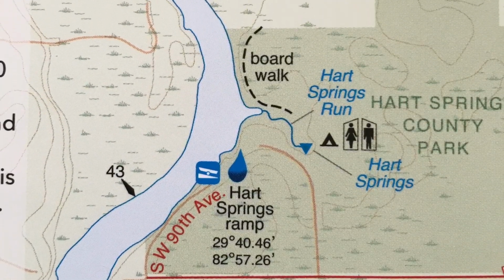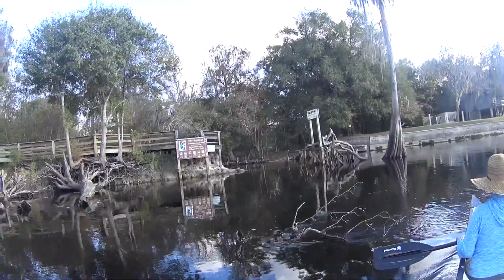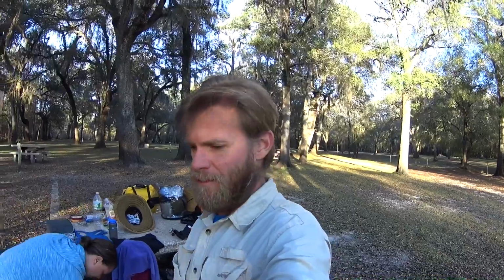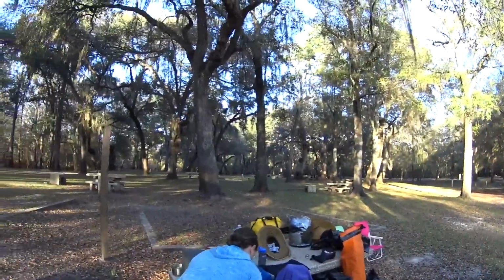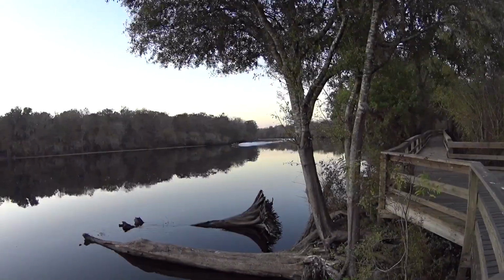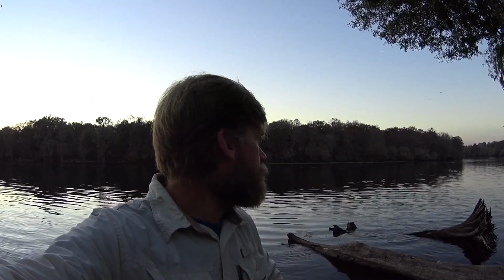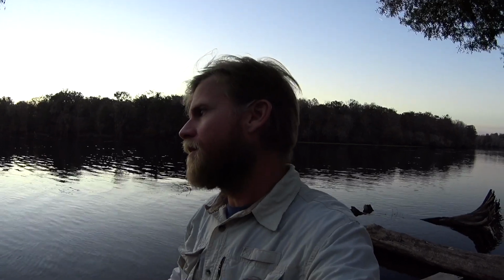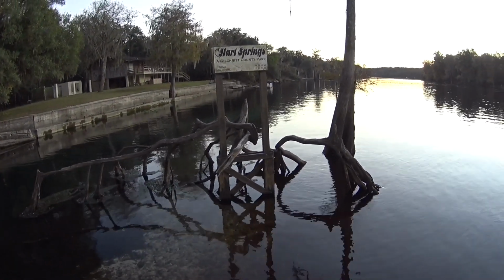Suwannee River Paddle to the Gulf - Day 13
December 10, 2015. Day 13 of our paddle to the Gulf of Mexico on the Suwannee River. This day we paddled from Gornto Springs Park to Hart Springs Park and visited Sun Springs and Rock Sink Spring along the way.